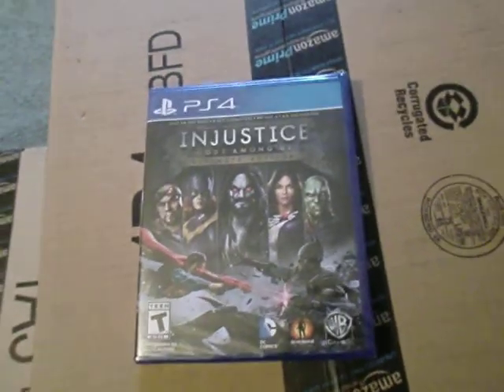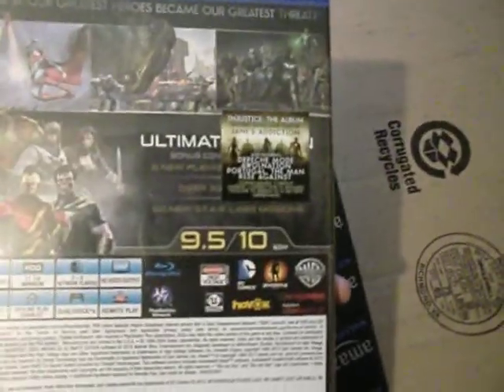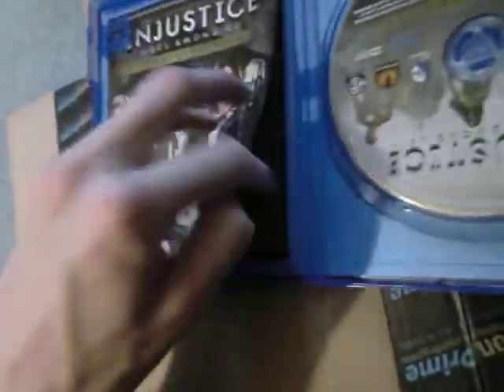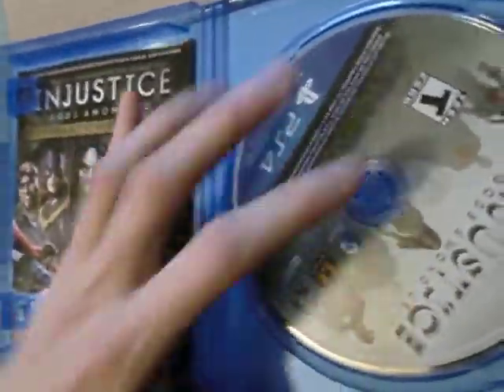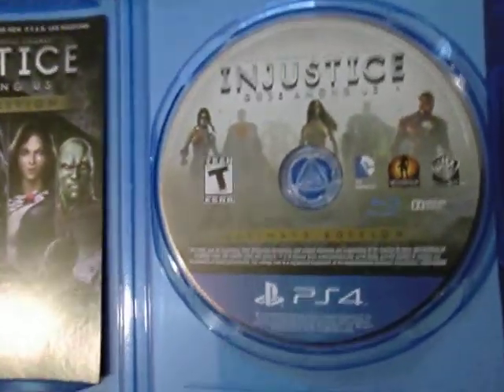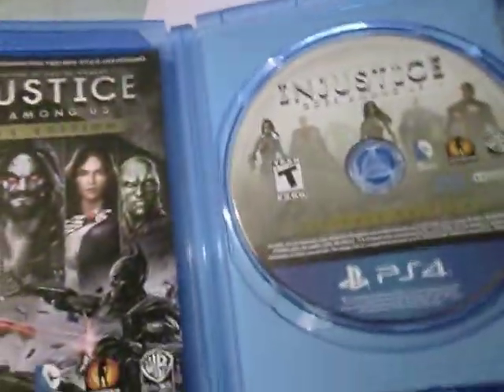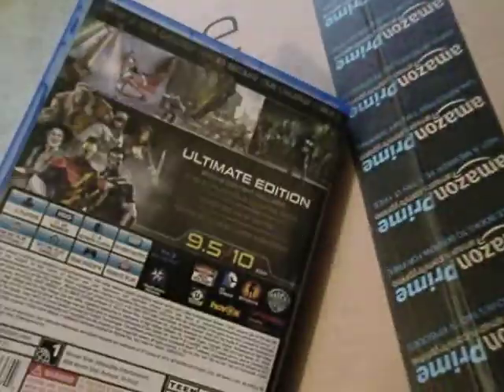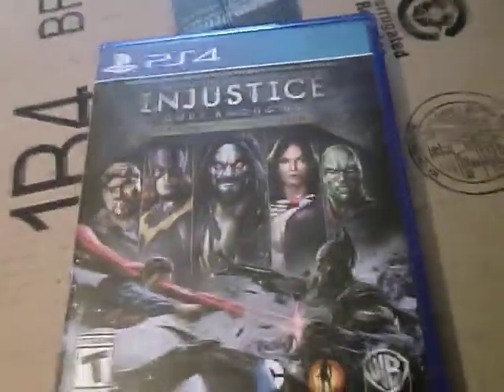Injustice: Gods Among Us Ultimate Edition PS4 Unboxing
Got this today via the B2G1 free sale at Amazon and figured I might as well unbox it.